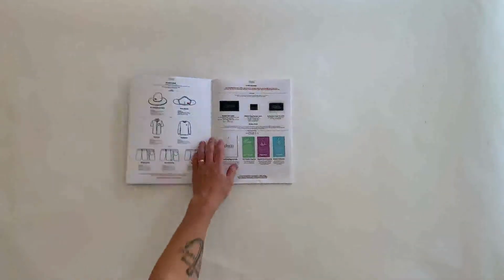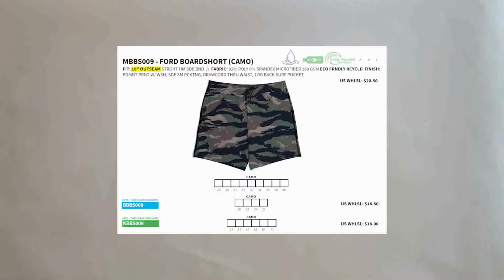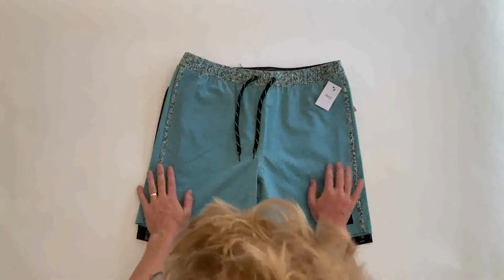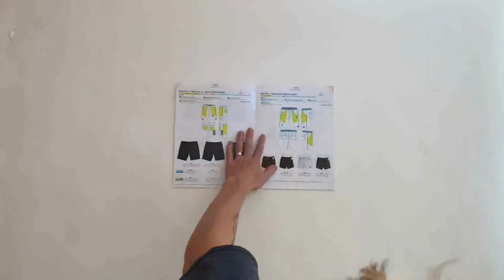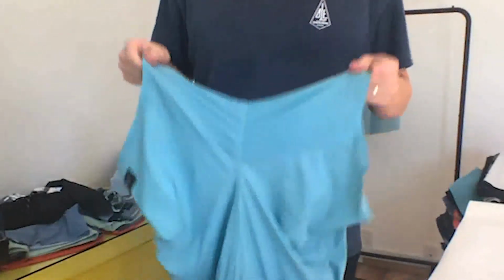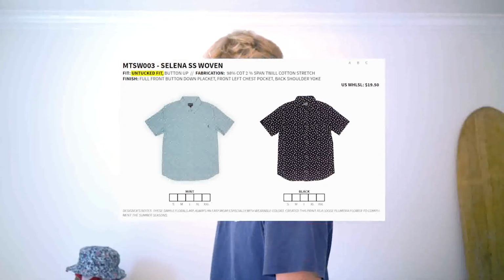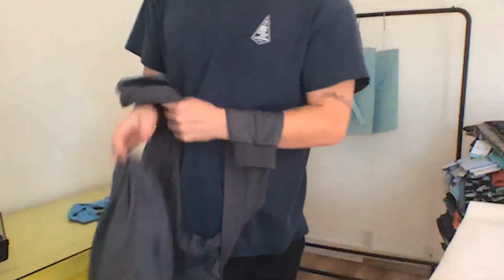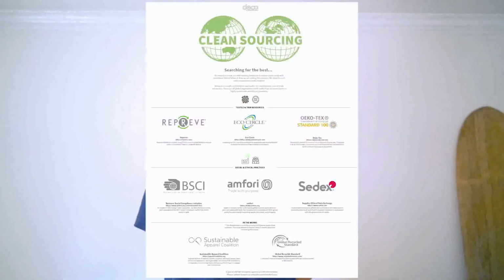deco season 001 Product Line Showing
product line showing season 001 mens clothing product line
mens product designer Andrew

00:00
01:16 = Ford Boardshort (17" & 19" Outseam)
02:47 - Santa Fe Boardshort (17" Outseam)
03:41 - Riviera Boardshort (19" Outseam)
04:21 = Ford Camo Boardshort (18" Outseam)
05:15 = Swelly Boardshort (19" Outseam)
06:14 = Sensus Boardshort (18" Outseam)
07:04 = Ensenada Boardshort (18" Outseam)

08:10 - Asym Volley (17" Outseam)
09:30 = Ensenada Volley (19" Outseam)
10:42 = St. Lorenzo Volley (17" Outseam)
11:45 = Tye-Dyer Volley (18" Outseam)

13:47 = Daily Hybrid Walkshort (20" & 18" Outseam)
15:18 = Yard Elastic Waist Short (18" Outseam)
17:23 = Repeater Volley (17" Outseam)
19:02 = Nightly Volley (17" Outseam)

20:39 = Hanks S/S Woven
21:38 = Sensus S/S Woven
22:24 = Selena S/S Woven
23:03 = La Paz S/S Woven
22:47 = Santa Fe S/S Woven
24:47 = Union S/S Woven

25:45 = Stratus L/S w/ Hood (UPF 50+ UVA/UVB Sun Protection)
27:42 = Stratus L/S (UPF 50+ UVA/UVB Sun Protection)

28:43 = Vacay Straw Hat
29:58 = Saturday Straw Hat

30:15 = Reverberation Reversible Bucket Hat

spring & summer menswear product line showing:
menswear, boardshorts, elastic waist volleys, walk shorts, hybrids, woven button ups, button downs, ups 50 tees, sun protection, straw hats, reversible boonie hat, bucket hat, clothing design.

deco private label goods and services